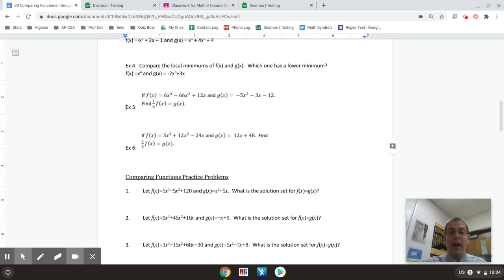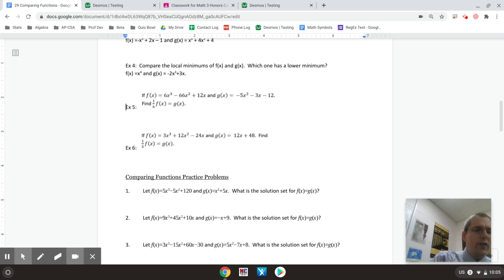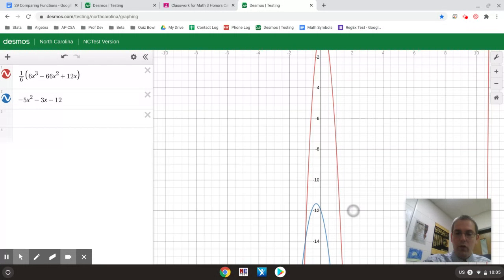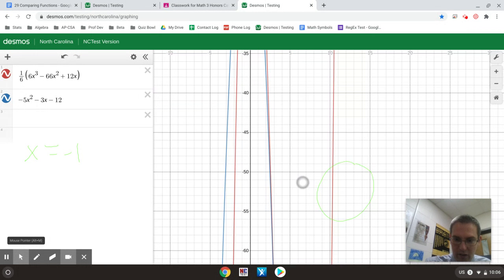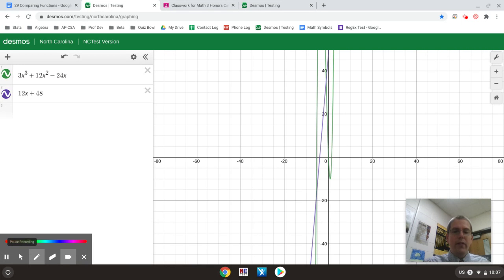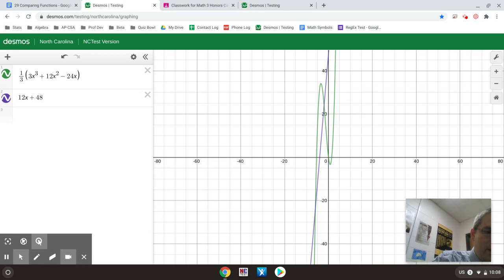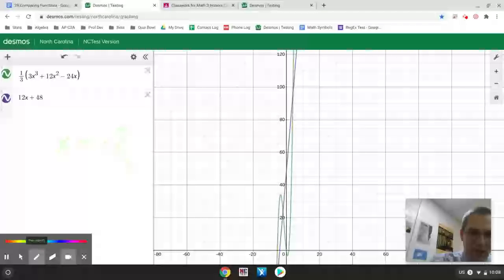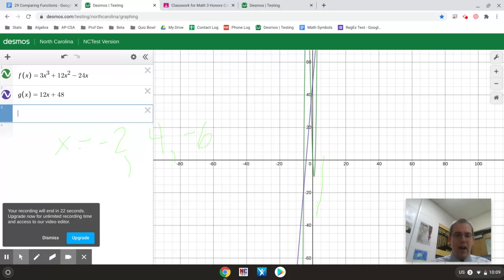Comparing Functions, pt 2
Finding intersections.  x-values that make functions equal